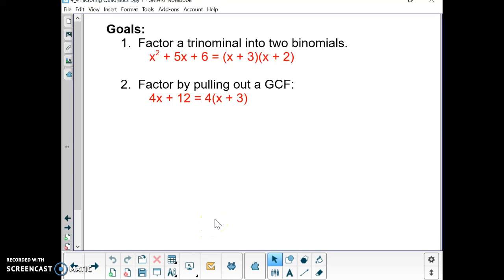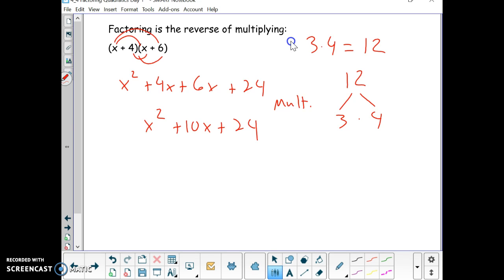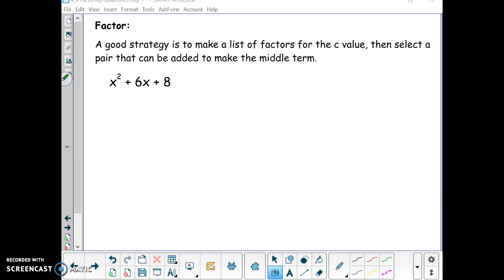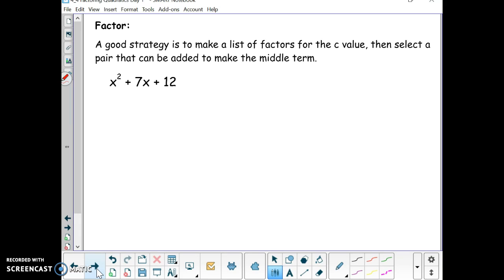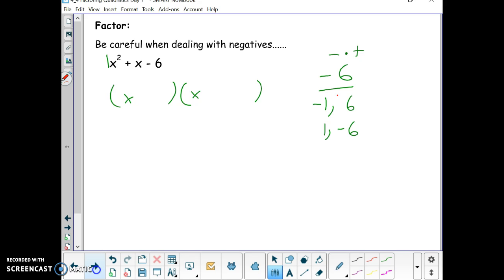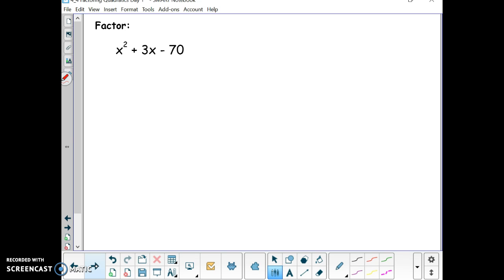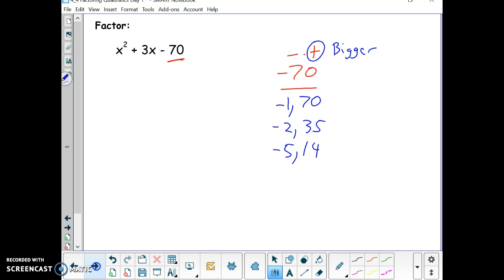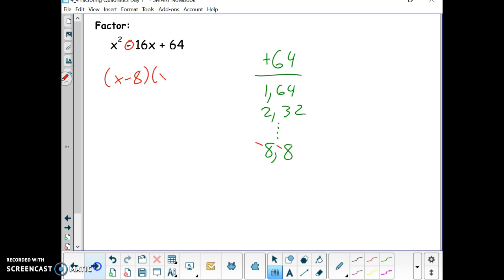Algebra II Section 4.4 Solving using Factoring